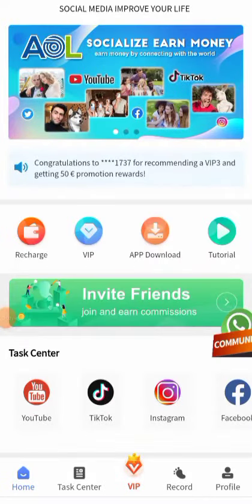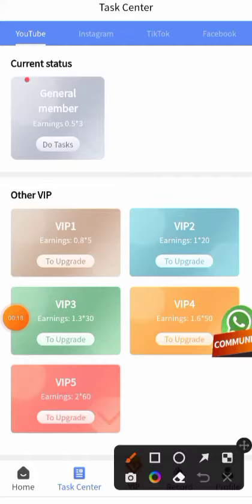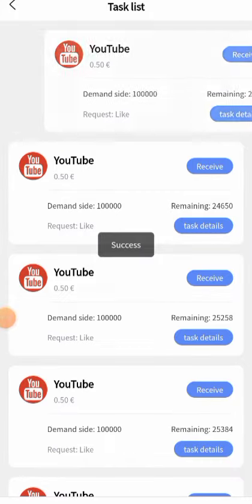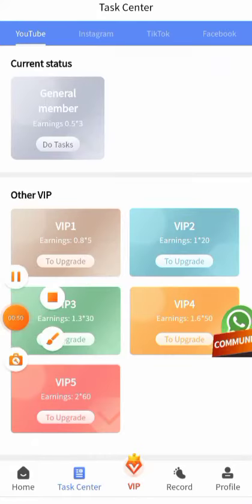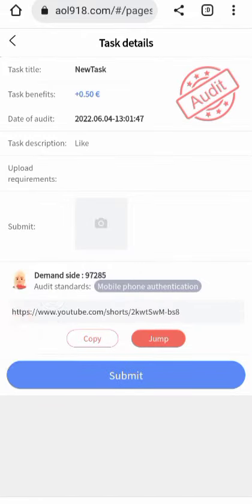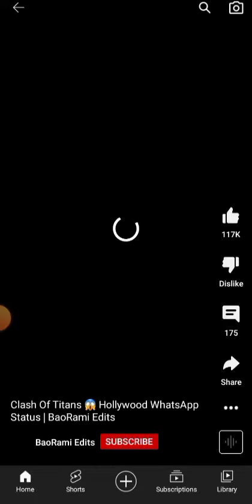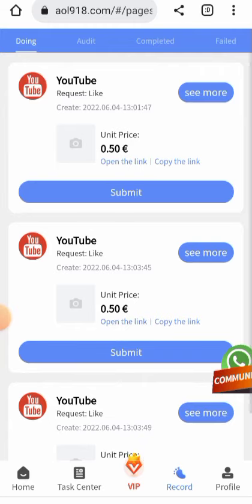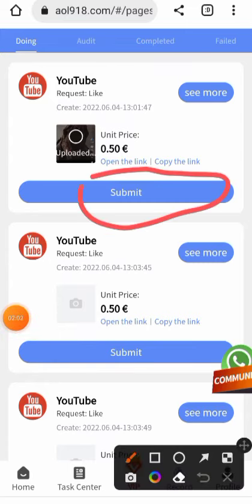how to complete your daily tasks on AOL Social platform and earn free £5 daily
*FREE FREE FREE FREE FREE*

*Same TwitterFollow and vmeo*

*Vip0 daily task 3*
*Vip0 daily income 1.50£*
*Vip0 can withdraw*

*Invite 40 active users to get free vip1*
*Vip1 package 100£*

*Vip1 daily task 5*
*Vip1 daily income 4£*

*Minimum recharge 20£*
*Minimum withdraw 20£*